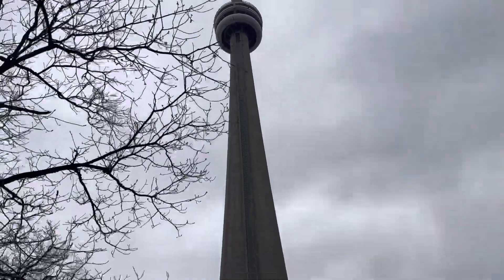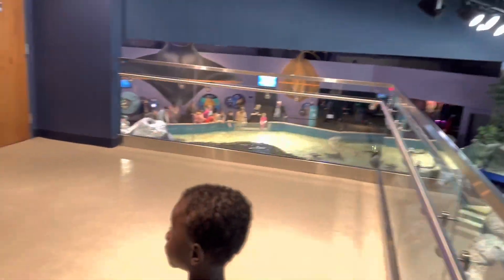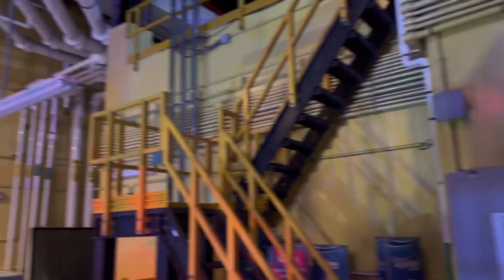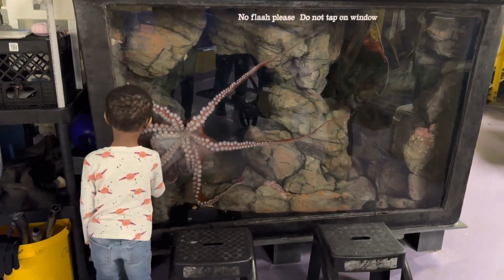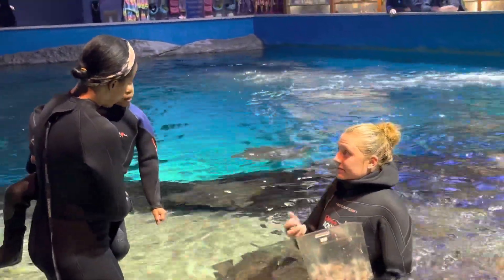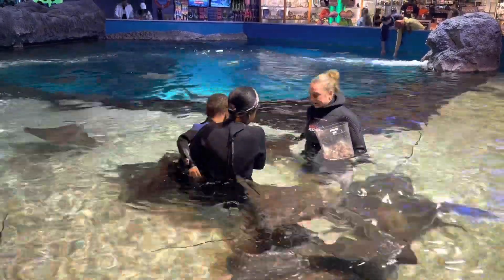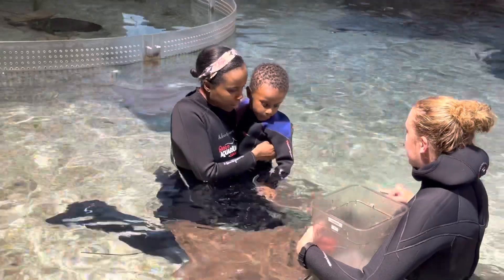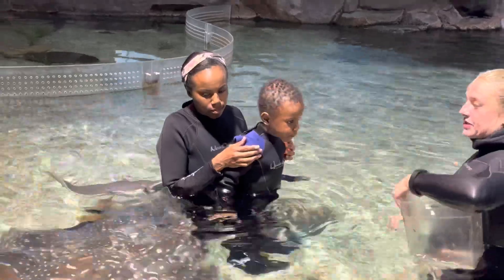Ripley’s Aquarium Stingray Experience - Toronto, Ontario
Welcome to Mason's World YouTube channel! Join Mason on an exciting adventure as he dives into the fascinating realm of sea animals, sea creatures, dinosaurs, bugs, Godzilla, fun play sets and so much more!

Two hour experience included:
* Admission to Ripley’s Aquarium of Canada on the day of your experience
* A Behind the Scenes Tour
* An in-water experience in Ray Bay
* A souvenir backpack and towel
* Photos of your experience on a souvenir USB flash drive

This experience was simply amazing! Mason was beyond excited! The tour was awesome seeing the behind scenes of the new sea animals, where they store the food, the filter system, the second octopus tank, and so much more!

We would definitely go again!

Sound effects by iMovie
Soundtrack called “Playful” by iMovie owned by Apple